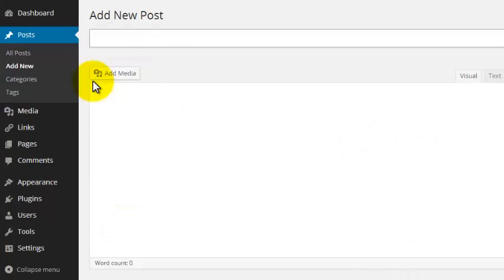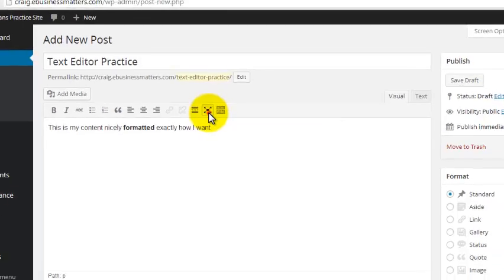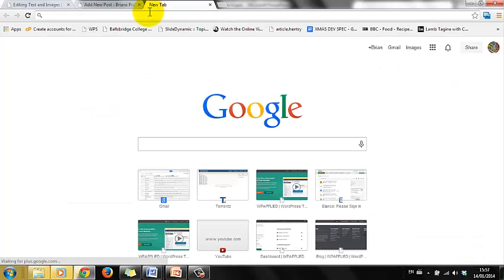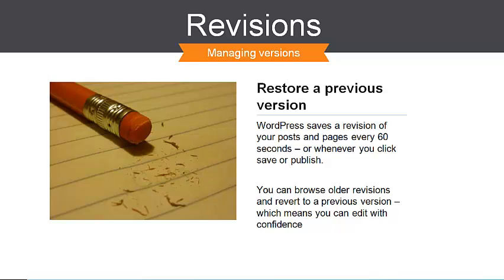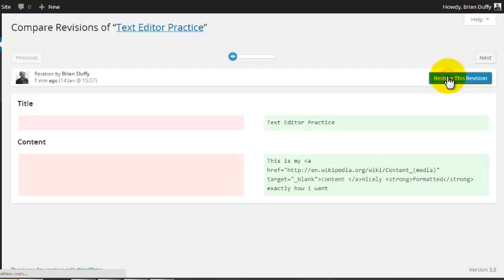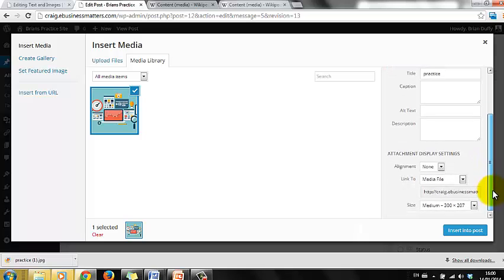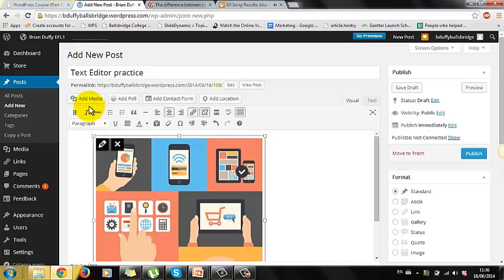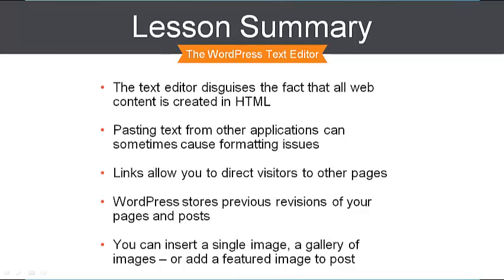WordPress tutorial (4 of 5) Make a website for your business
This is part 4 of a 5 part WordPress tutorial series that will step you through building a website for your business ...from scratch.

In this tutorial you will learn how to use the WordPress text editor to publish text professionally and manage images.